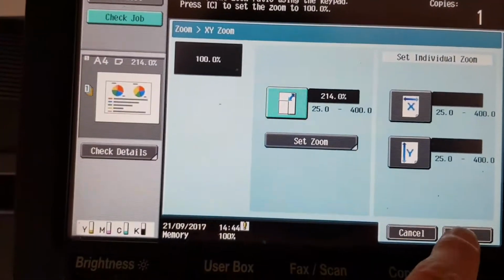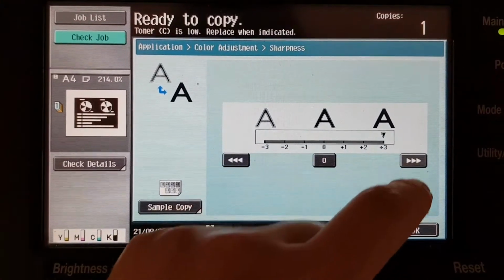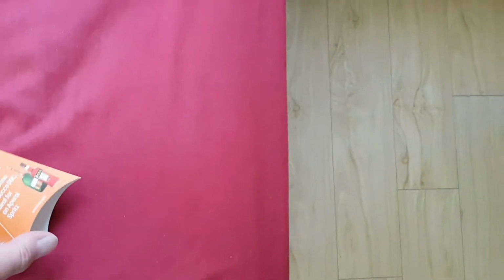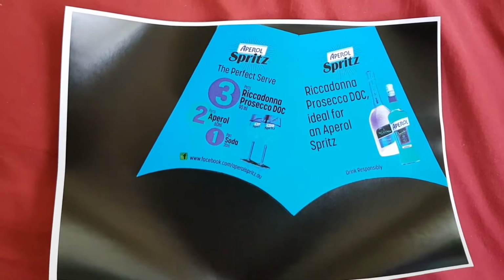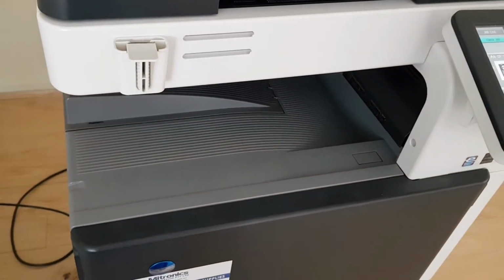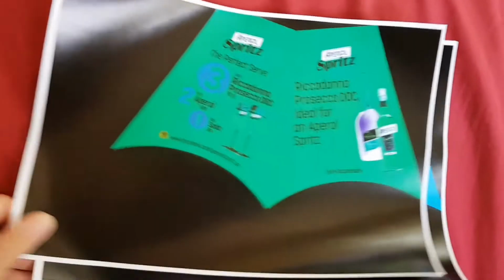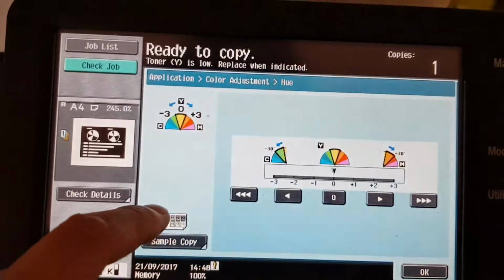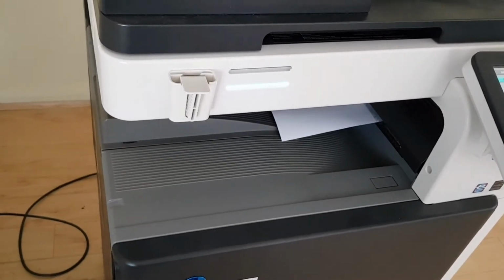Wine bottle label